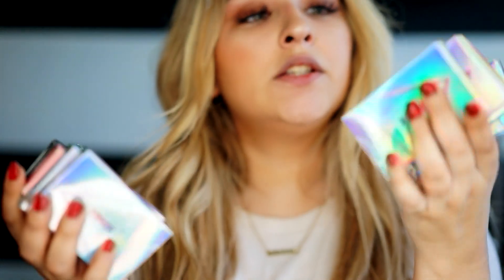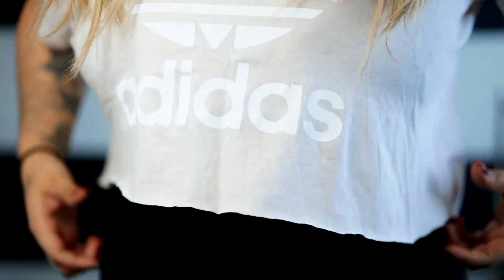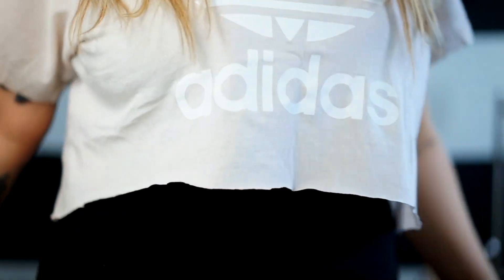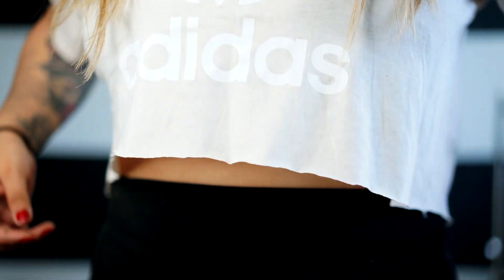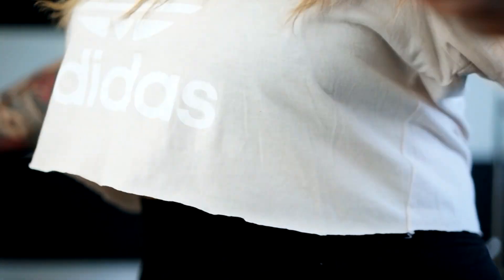TTD-EYE Contacts | 5 Pairs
hey guys i wanted to do a small little video one some of my favorite contacts I've worn.
xoxo jess

'CICIFOXE'

4. QUEEN BROWN (MY PERSONAL FAV!)